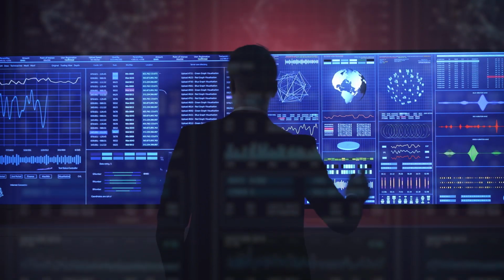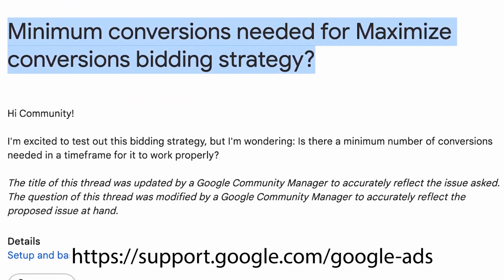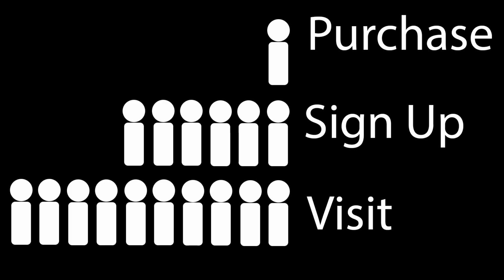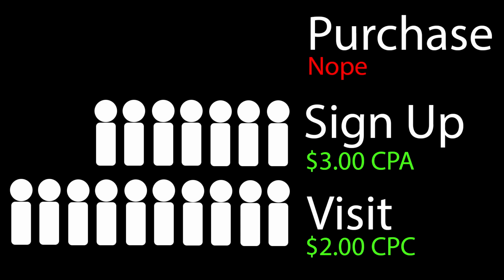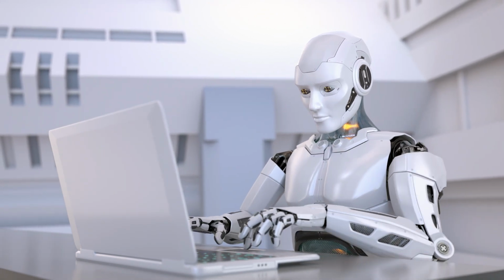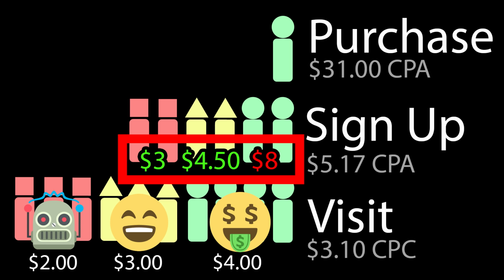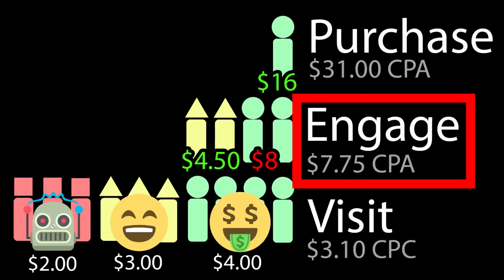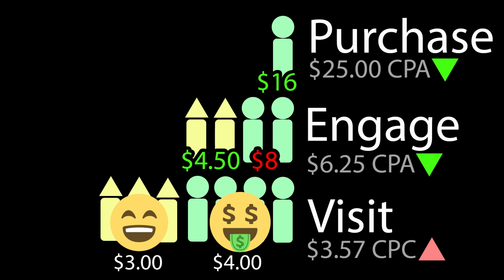Never Optimize for THIS in Google Ads - Smart Bidding Goals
Are you struggling with Google Ads? Do you keep getting people to sign up, add to cart, or download your white papers but no one is buying your product? It's not your fault and you're not alone. Watch this video to understand how this can happen and what you can do to unleash yourself from an endless loop of conversion events without any purchases.

0:00 My $50,000 Google Ads Adventure & Disclaimer
0:15 My SaaS Background and What I Sell with Google Ads
0:28 How I Value Conversion Events
1:03 Google Ads Overview and Smart Bidding
1:32 Which Conversion Events to Optimize for?
2:20 Running an Ad Campaign Optimized for Signups
3:29 Preventing Fraud & Understanding How Google Ads Optimizes Audiences
5:00 Calculating CPA using CPC from Different Audience Segments
6:01 Using a Deeper Conversion Funnel Event to Stop Bots
6:30 Understanding Why Mid-Funnel Conversion Rates can be Misleading
7:30 More Disclaimers on How Conclusions were Reached
8:04 My $50,000 Google Ads Lesson

Like my content? Or maybe you like data?